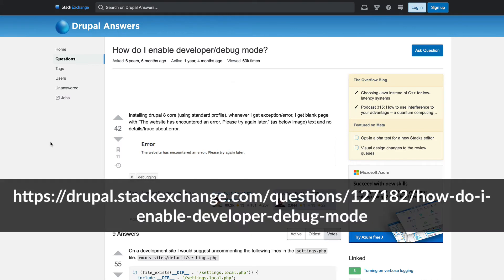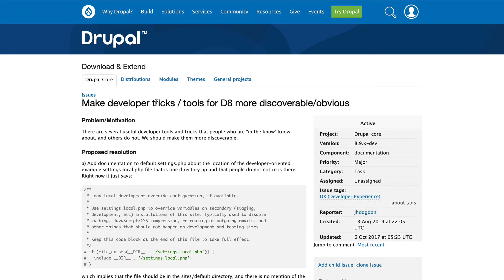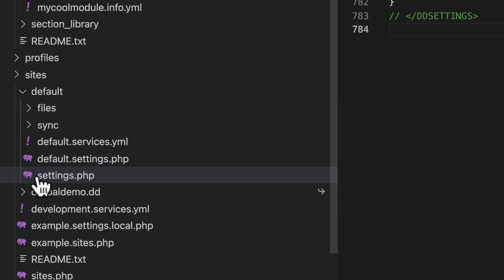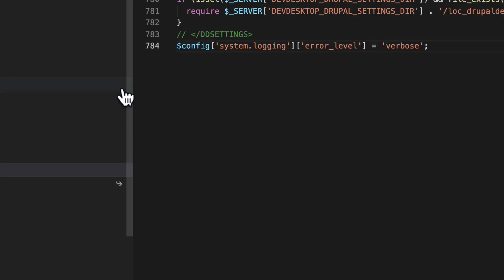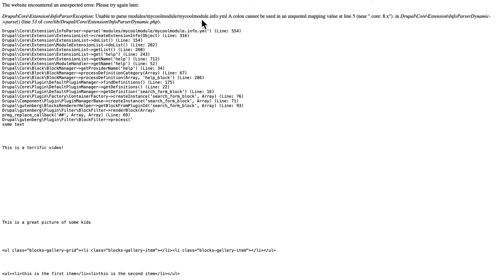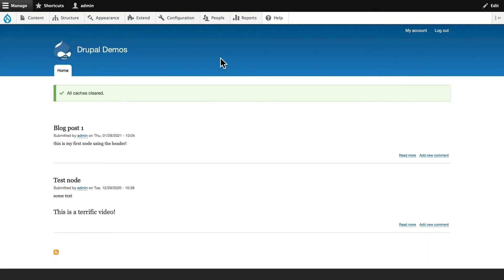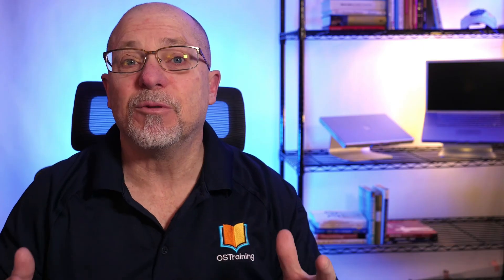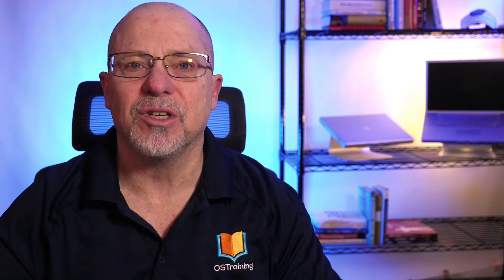How To Enable Debug Mode in Drupal 8 & 9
Many new Drupal developers get frustrated with the lack of help when they encounter the dreaded "The website encountered an unexpected error. Please try again later" error.

The normal solution is to click back in the browser, click on Reports and view the Recent Log Messages.  The problem is - sometimes that doesn't work.

By adding one line of code to a Drupal file, you can push those errors to the screen as soon as they happen, enabling you to see just what went wrong right away.

In this video, Rod shows you just how to do that.

To learn more about Drupal and other CMS platforms, visit us